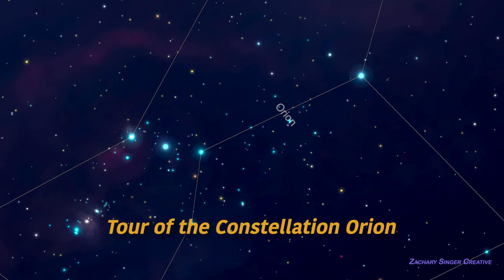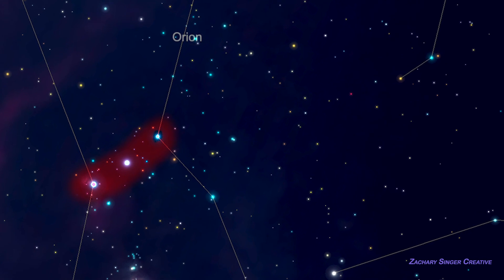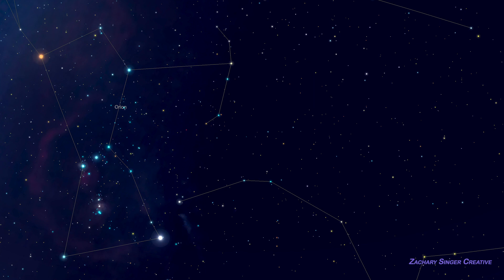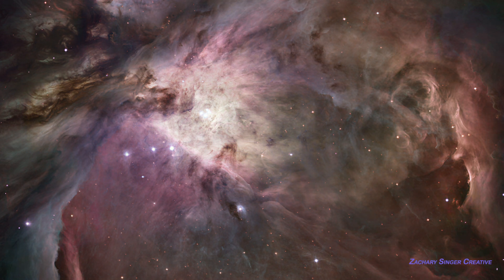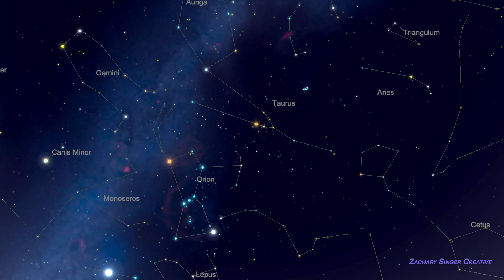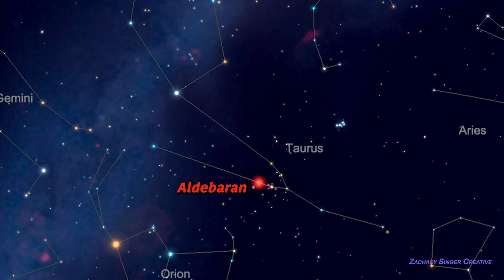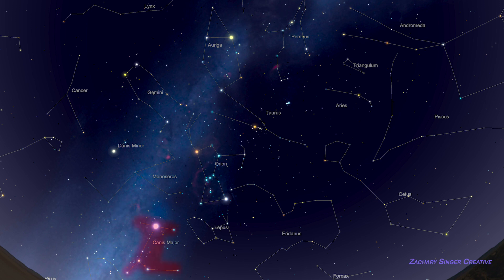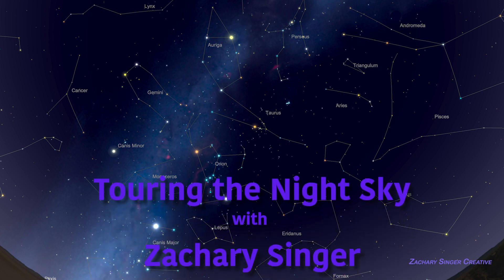Orion Constellation Video—Astronomy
Learn the night sky with an 8-minute astronomical tour of the constellation Orion, the Hunter, with tips on how to find and recognize it—and then use Orion to find other constellations around it. Views of the Orion Nebula (M42), the double star Mintaka, and more!

Usually thought of as a "winter" constellation, Orion is visible starting in the late summer and early fall (late night/early morning), and continuing until well into spring (soon after sunset).

Zachary Singer Creative